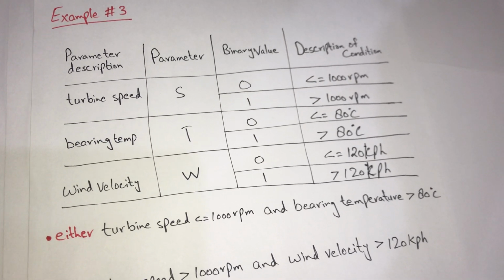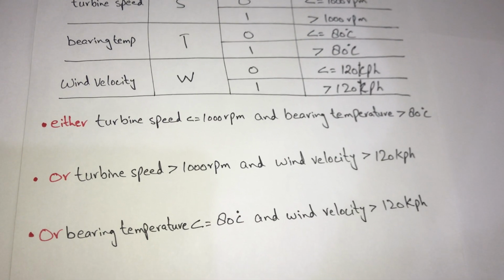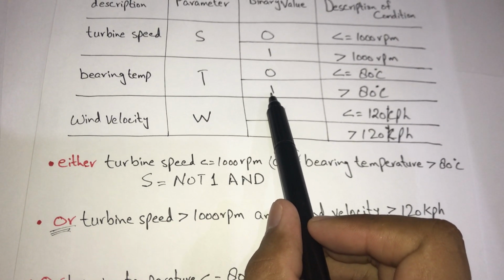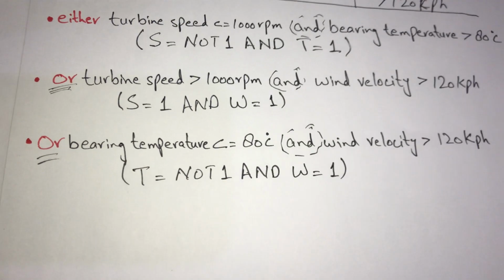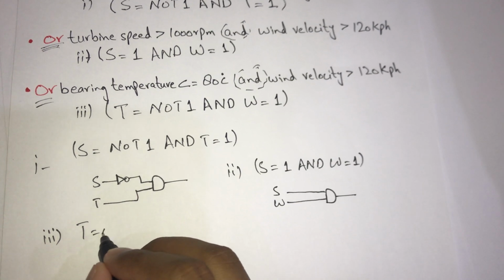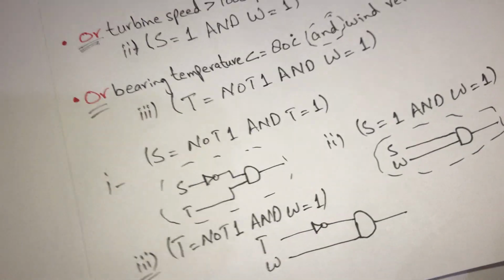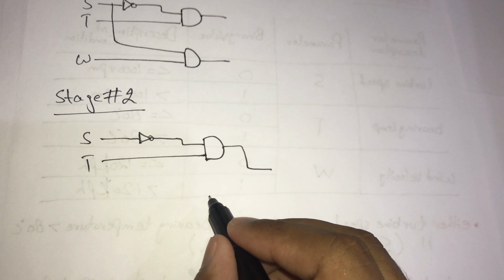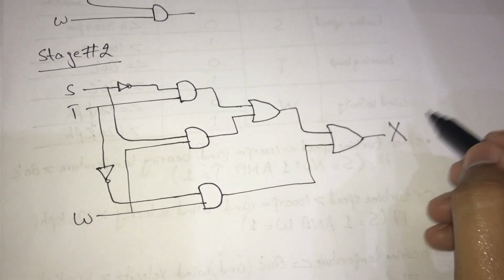Example # 3 Logic Circuits